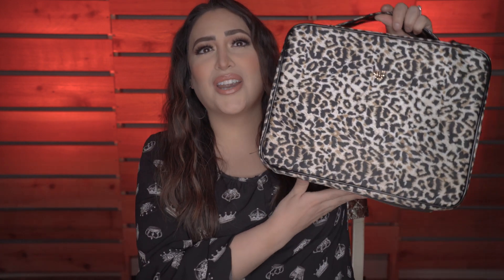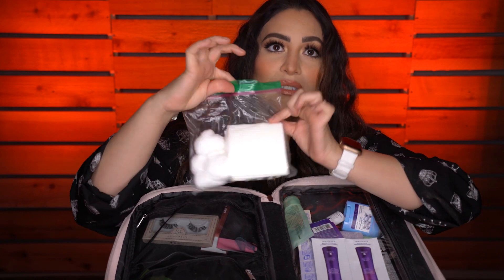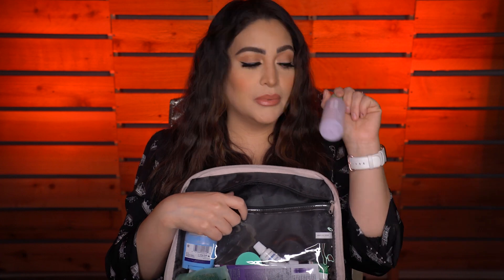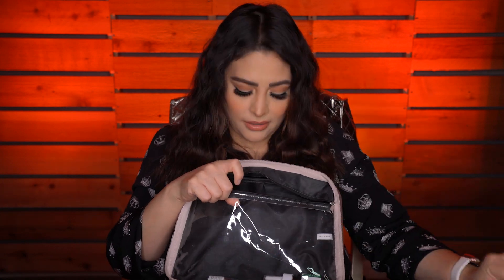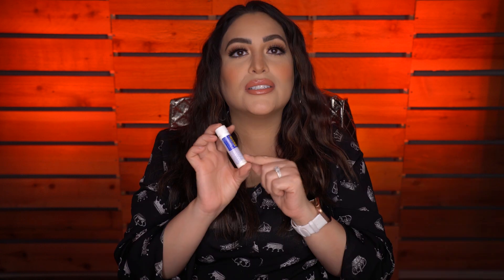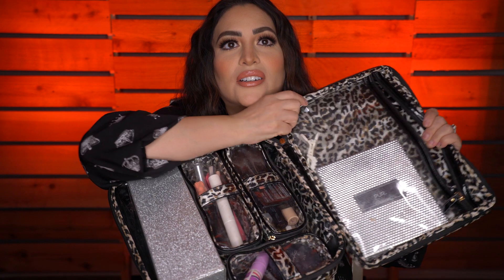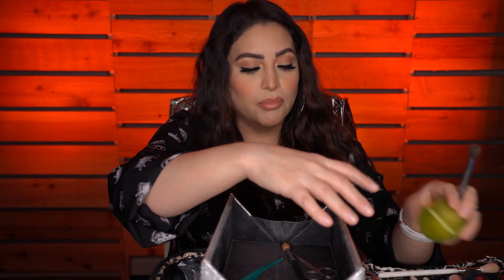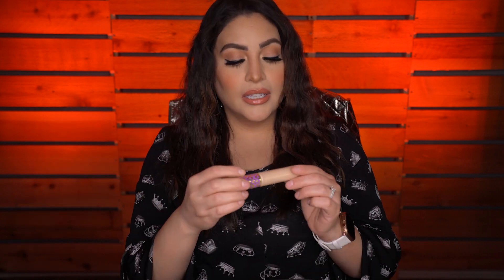What's in my travel makeup bag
The Benefit Cosmetics products along with the Pur Cosmetics Palette shown were gifted to me.
All other products were purchased by me.